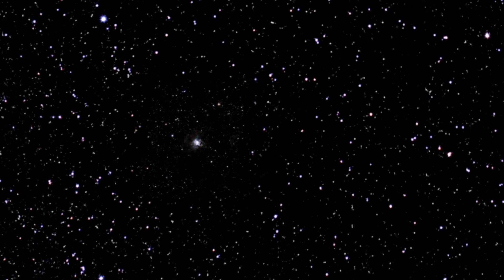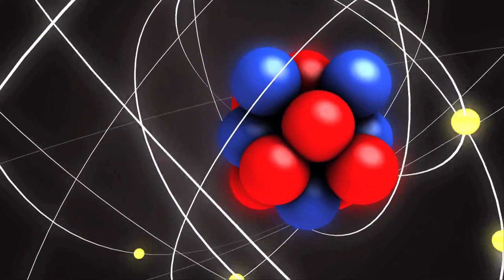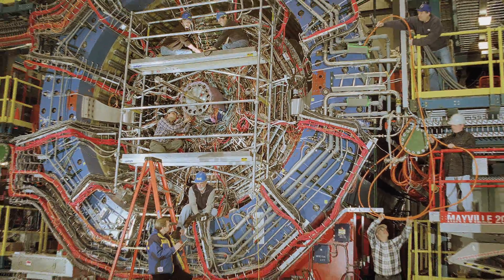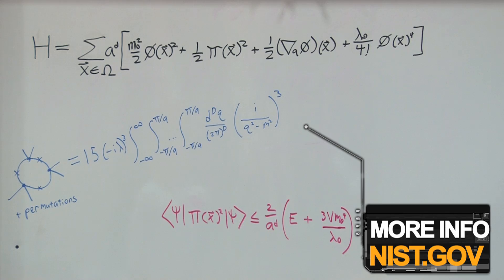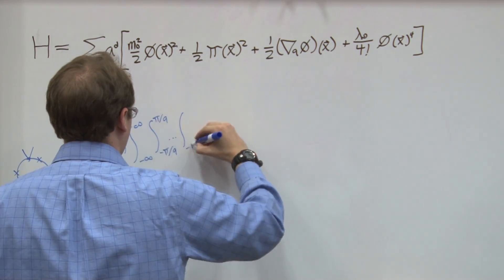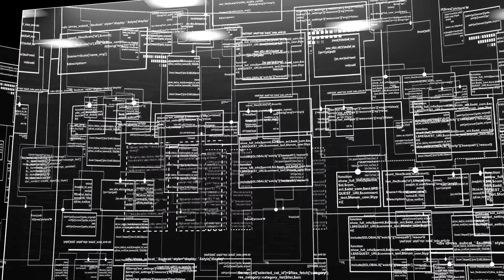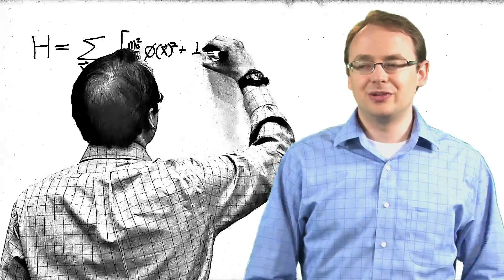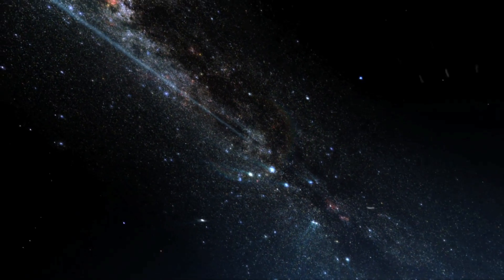Helping Quantum Computers Study the Physics of the Universe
Quantum computers are still years away, but a trio of theoretical physicists has already figured out at least one talent they may have. The theorists, including one from the National Institute of Standards and Technology (NIST), have developed a mathematical algorithm that will be used by a future quantum computer to study the inner workings of the universe in ways that are far beyond the reach of even the most powerful conventional supercomputers.